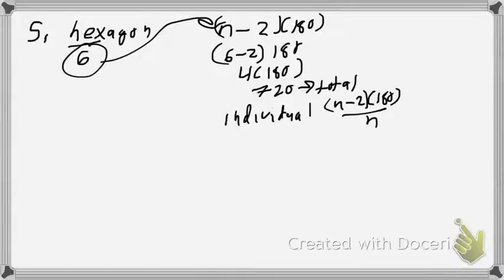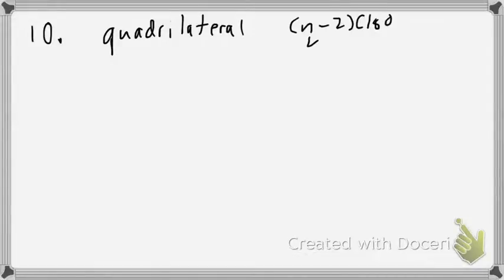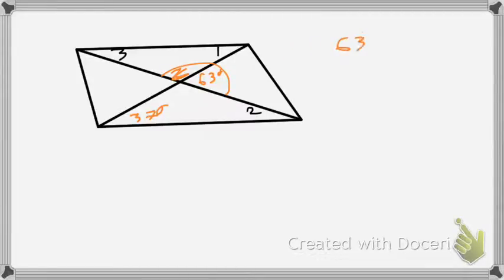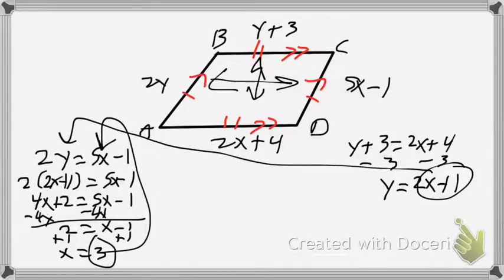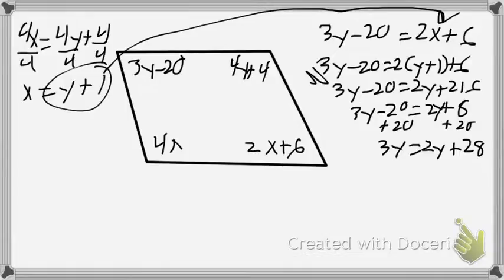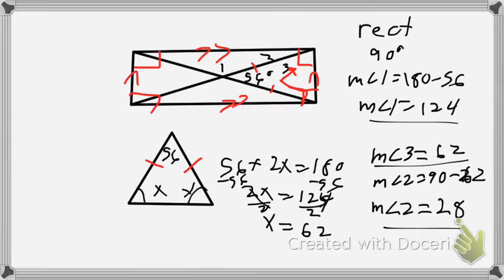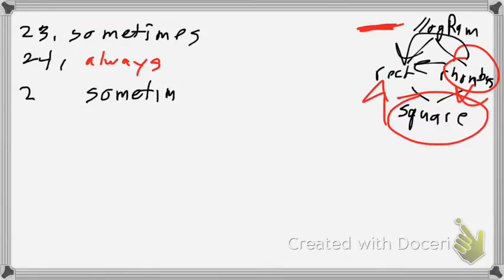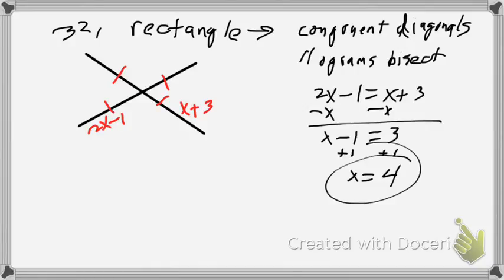Chap. Six Review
Problems 5-32 of the chapter six review on pages 421-423